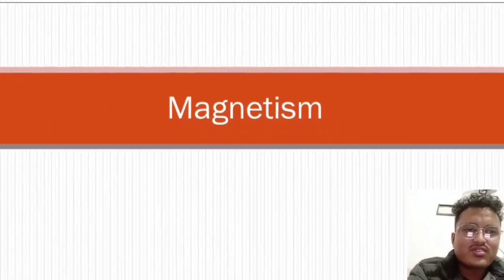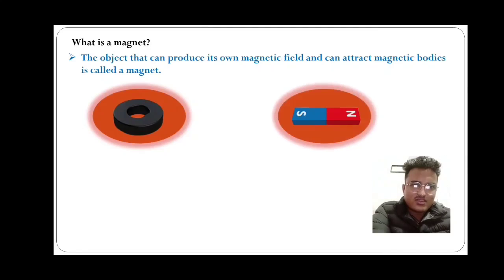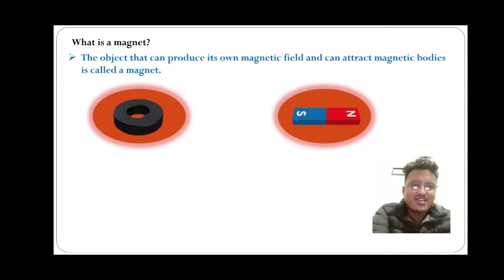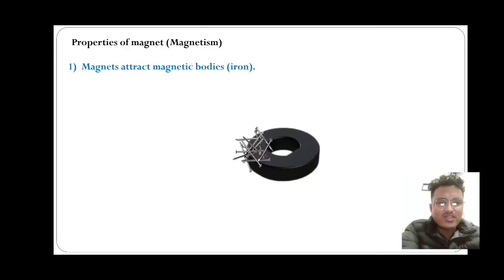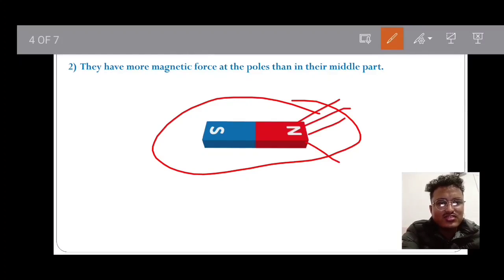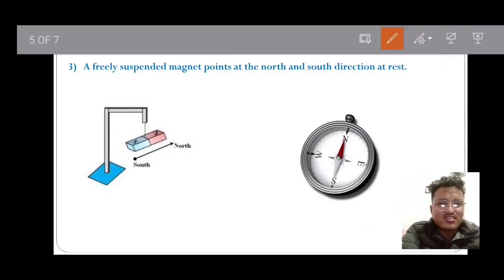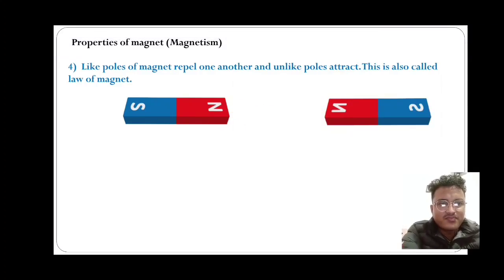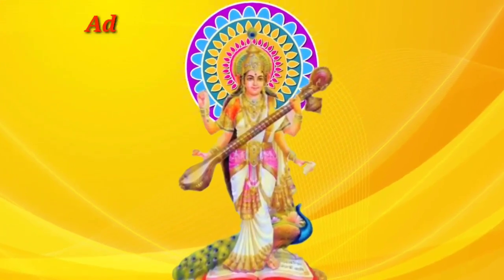What Is A Magnet ? ll Science Class 6 ll Online Class ll Royal Academy Birgunj ll Suman Shrestha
This is a tutorial video prepared for online class. As we are always committed to quality education, and we believe that our students must be provided the same. During lockdown, we have always tried to reach our students by conducting online class consistently.
What is a magnet?
A magnet is an object which attracts things made of iron, steel, nickel and cobalt. Magnets are made of iron, steel or other alloys of iron by the process of magnetisation. Magnets are made in different shapes and sizes so that they can be used for different purposes
' Change Is Possible'
Royal Academy located in the heart of Birgunj City is out and out Day Boarding School established under the patronage of experts.

If every parent is asked what the most important aspect in his or her life is, the answer undoubtedly would be his/her child. As a mother, I feel the same and I am sure that you all are having the same feeling.  At Royal Academy, your child becomes our child. The Royal becomes the second home of the child and ‘You’ and ‘We’ become the responsible parents to care about his/her education, health and social behavior. Therefore, It is very clear that our first priority is our child and in our partnership (Parents and school), the academic, mental, social, spiritual and physical growth and development should take place.

Education for life refers to a child’s holistic development. This includes including lifelong values so that the child is able to lead a happy, powerful and successful life.’
We strive to provide the best possible education. We are committed to creating a safe and positive learning environment where staff and students promote and model safe, responsible and respectful behavior in order to provide each student the best learning environment.
Finally what I want to assure is that we would like to be the center of academic excellence and value based education.

I would like to welcome you all at the premises of Royal Academy and be a value based partner of ours.